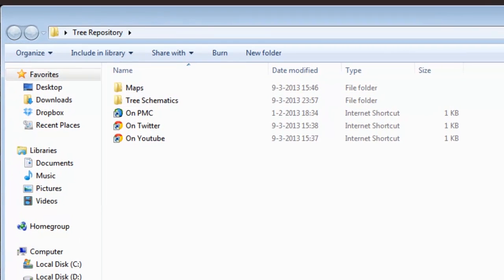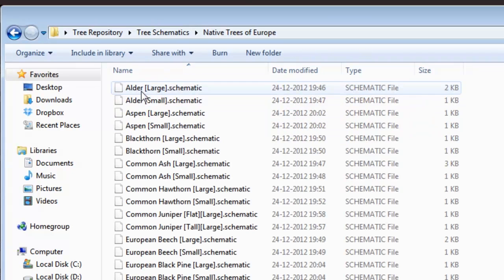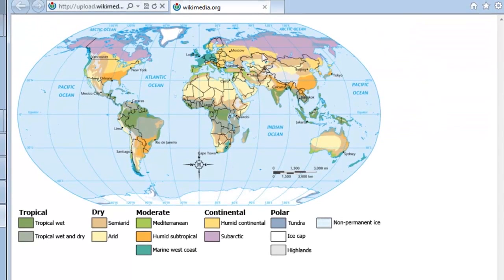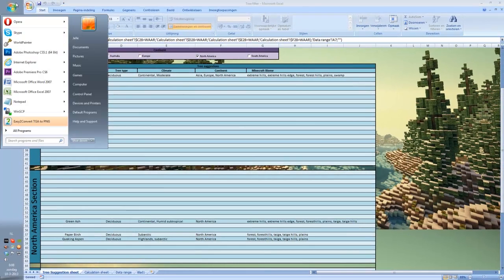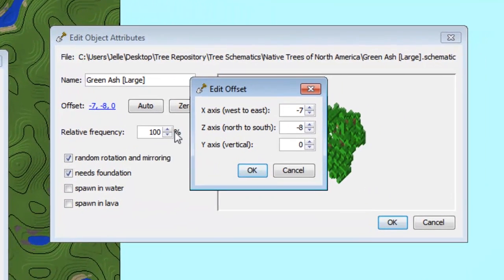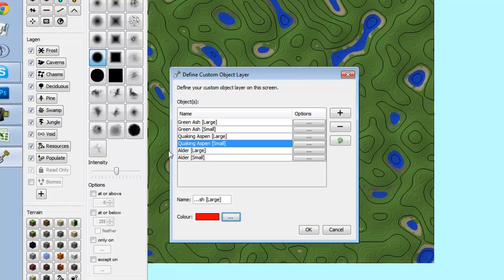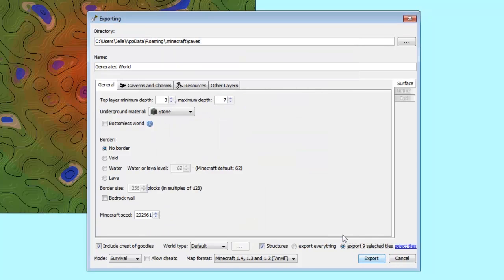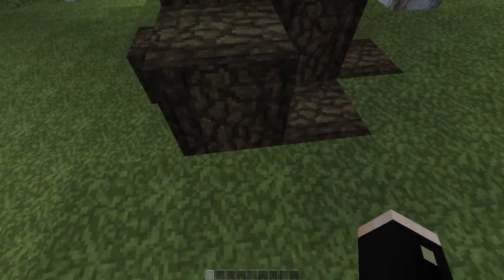The Minecraft custom tree repository explained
A video to help you out navigating through one of my projects, the Custom Tree repository.